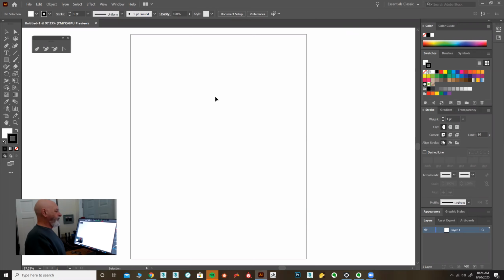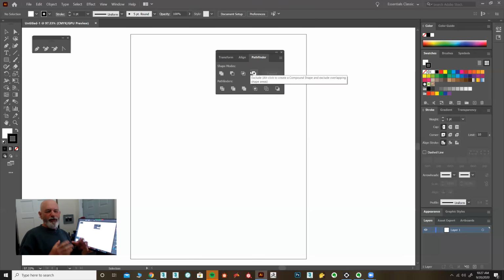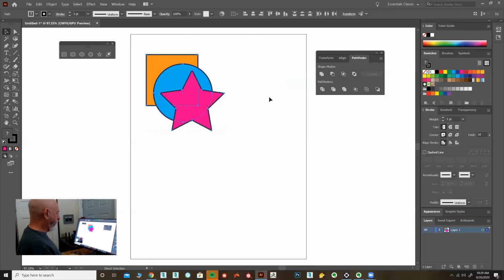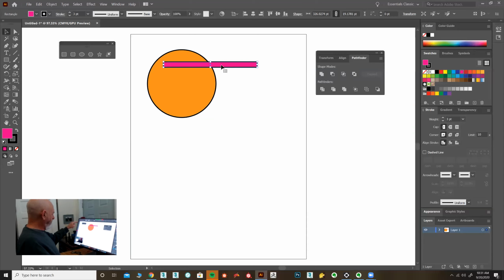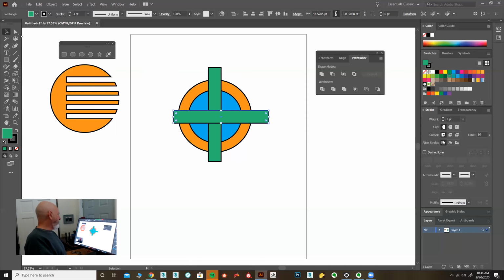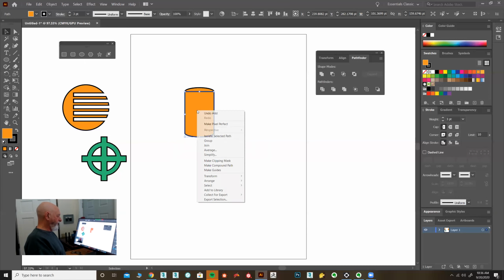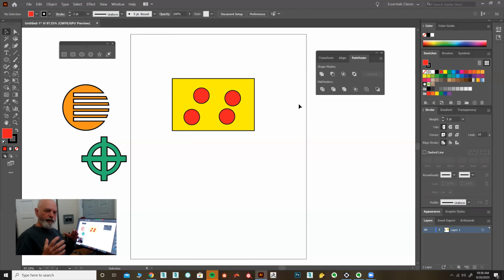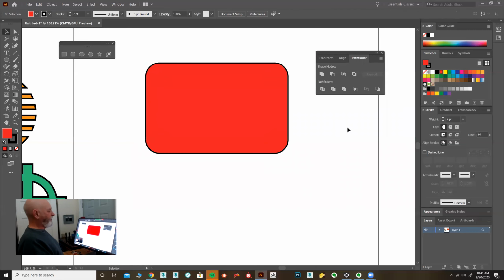AR140 Week 5 Pathfinder 1